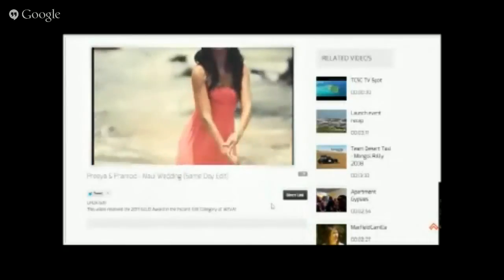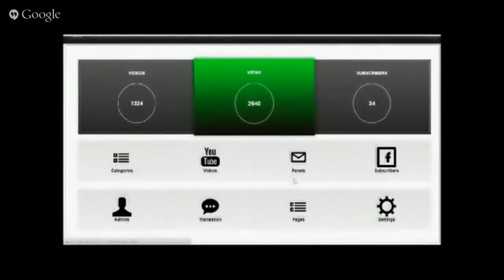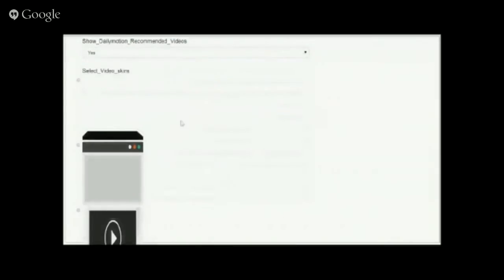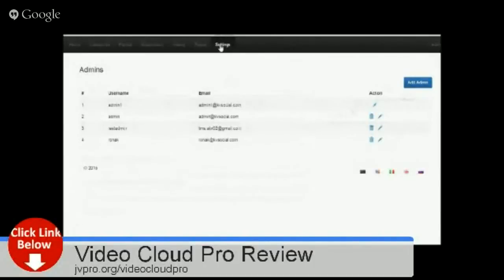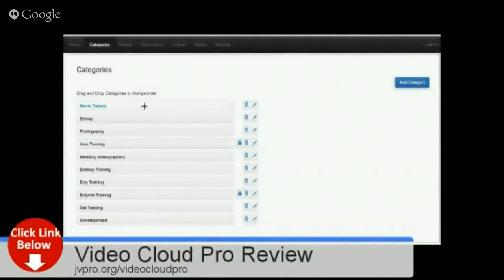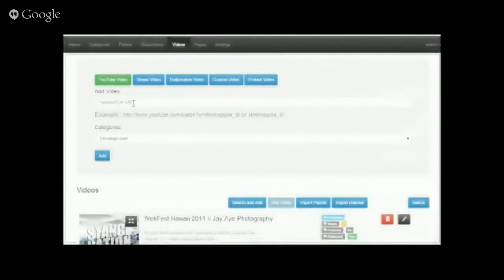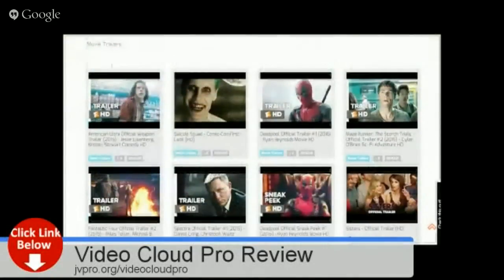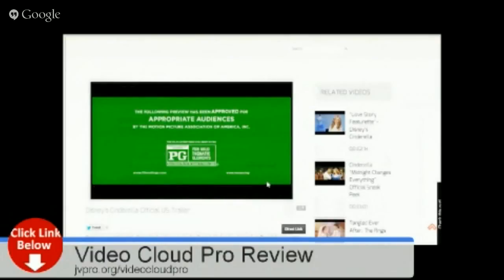Video Cloud Pro - Video Cloud Pro Software Review (demo)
Video Cloud Pro Review

There’s one thing better than free traffic, and
that’s passive, organic traffic that keeps coming
in steadily with ZERO effort from you - ever!

Neil and Radu have a platform that has been able
to bring in literally millions of visitors to their
users (wait till you see their proof!)

And its all WITHOUT building any links or spending anything on ads.

In fact there are sites that are getting 10k+ visitors every week with this platform - all with organic platform (built over 5-6 months).

I had never thought that free TARGETED traffic was possible - untile I saw the "Video Cloud" SaaS platform that did it!

By harnessing the power of curated videos using their
proprietary cloud technology that populates entire websites within seconds with hundreds of videos & Google-friendly content.

The process is REALLY simple:

Step 1: Select a niche and keyword
Step 2: Auto-generate a complete SEO-enabled video site
Step 3: Sit back and enjoy organic traffic!

Of course you can drive your own traffic if you want - but this setup is ENOUGH to get you rolling in money every month!

The cool thing is - you can ALSO collect leads RIGHT within the website.

That's correct - this setup has an in-build lead gen module that builds your list while you sleep.

As you'd agree - money is in the list - and with this software - money is in Video Cloud Pro

Neil and Radu have gone above and beyond with what this app can do.

There is NO limit to how many videos you can curate, and how quickly you can curate them.